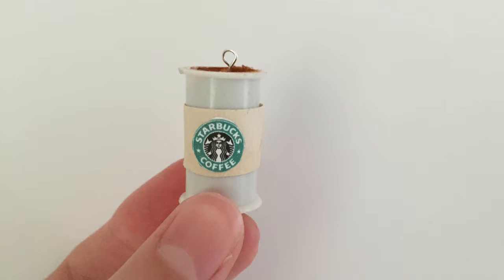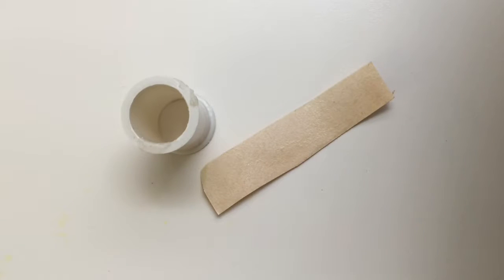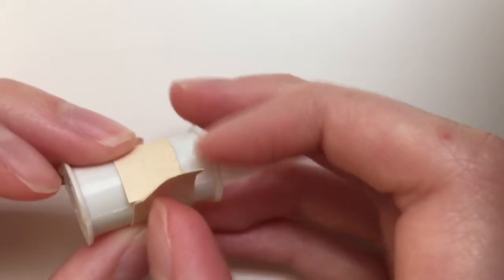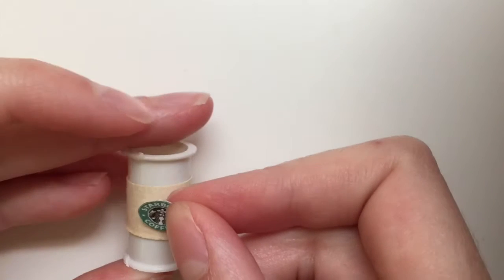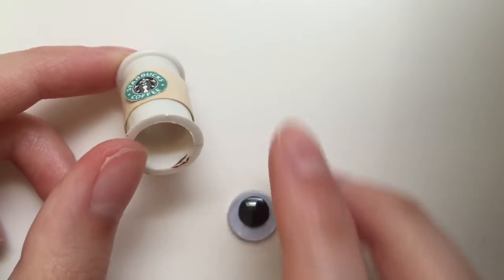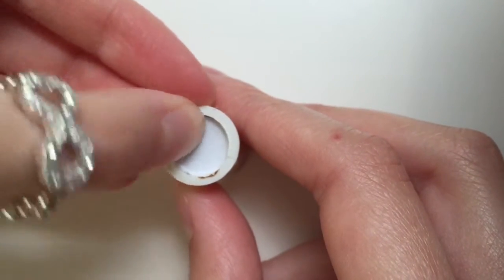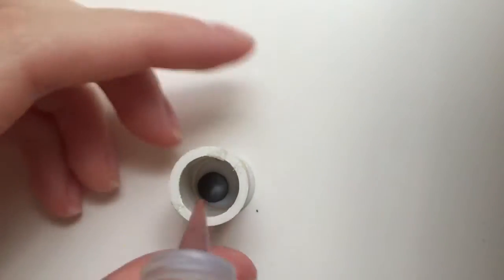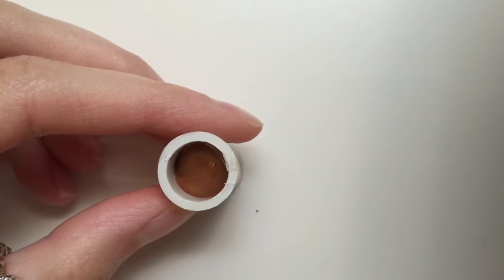DIY Starbucks Coffee Charm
Hi everyone, I hope you enjoy this quick, easy, and very cute Starbucks Coffee Charm tutorial.